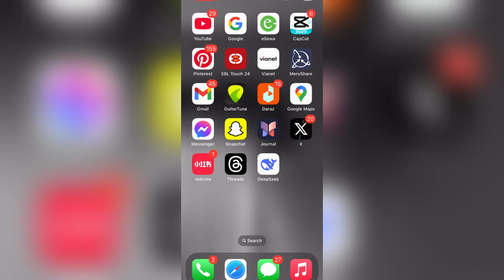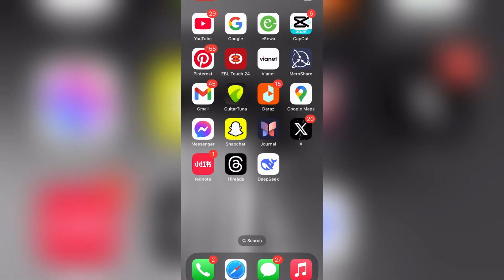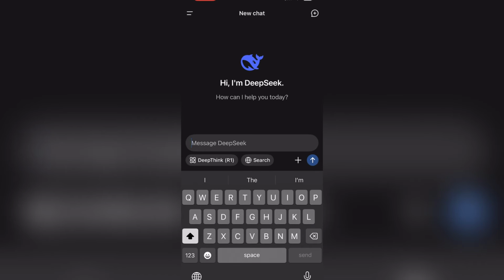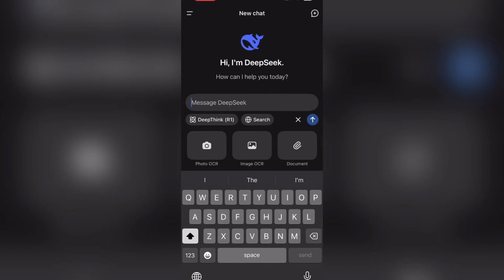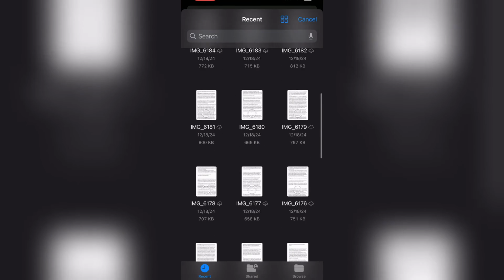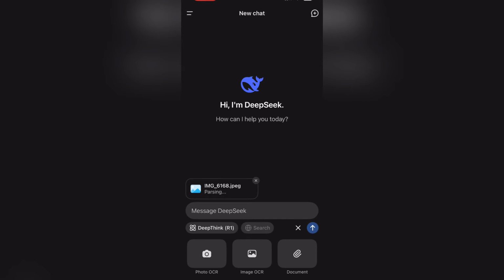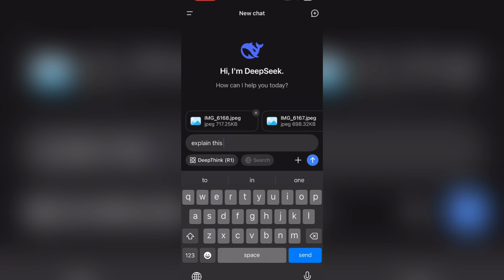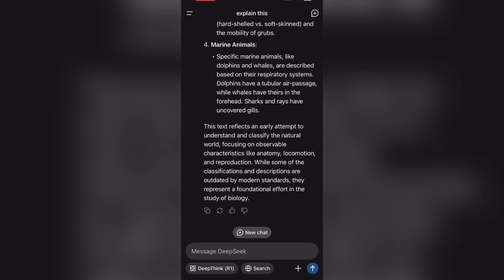How to Attach Images and Documents on Deepseek on iPhone 2025?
Learn how to easily attach images and documents on Deepseek using your iPhone. This quick tutorial walks you through the simple steps to share photos, files, and more in your chats. Perfect for beginners and experienced users alike.